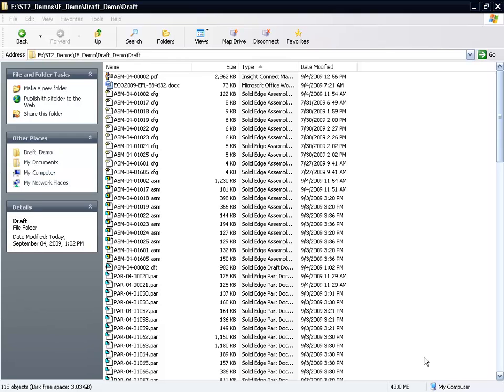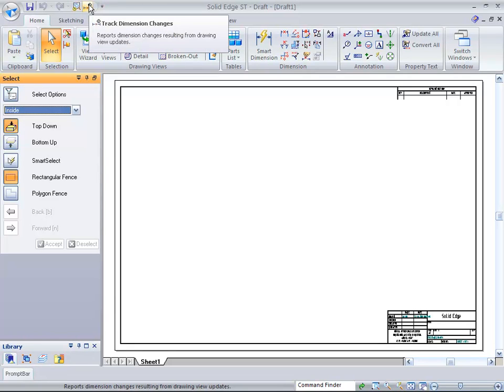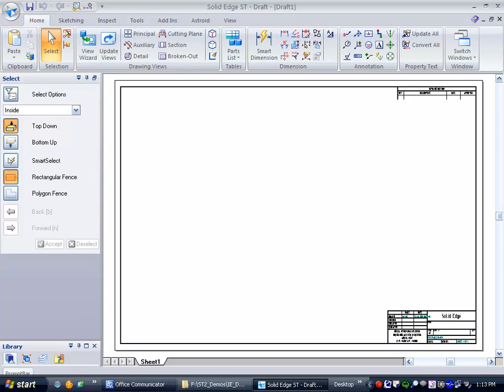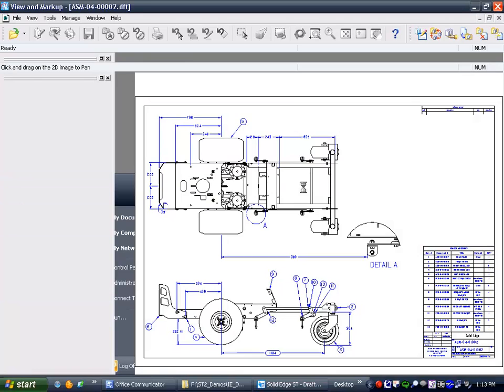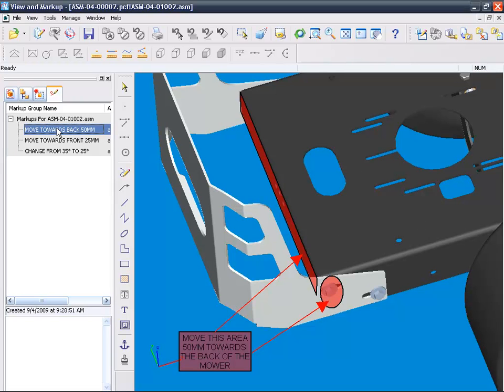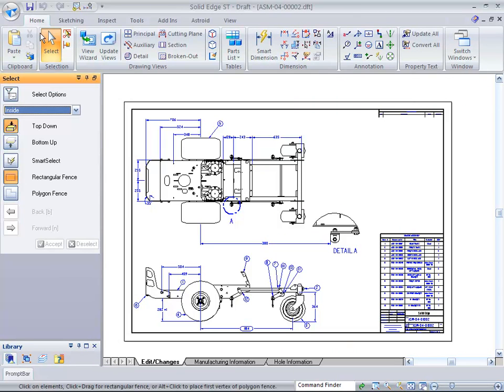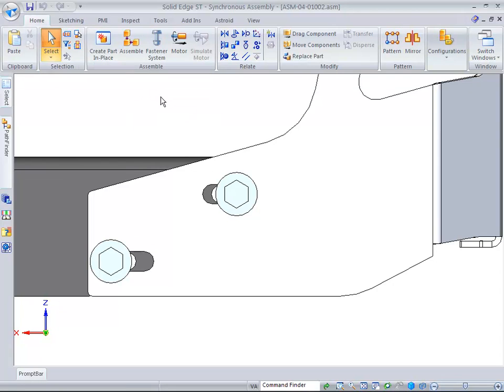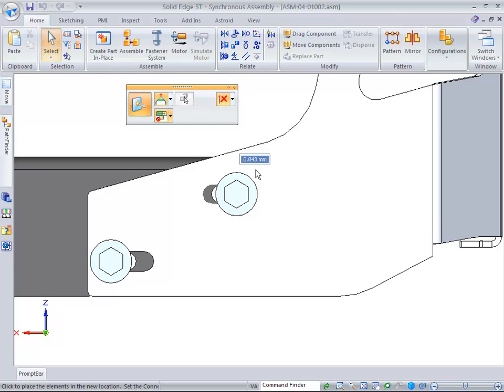Solid Edge ST2 - Ironeagle - ECO Draft - part 1